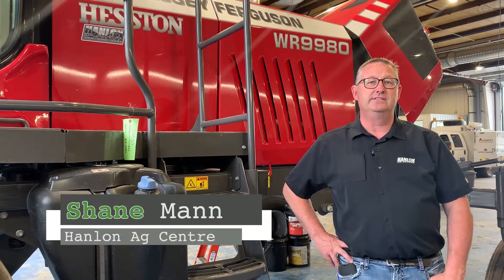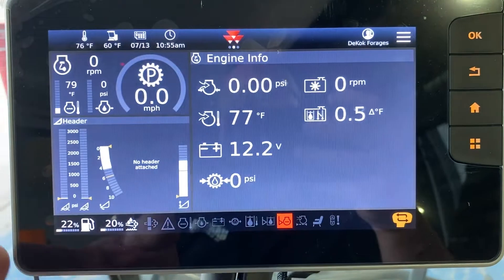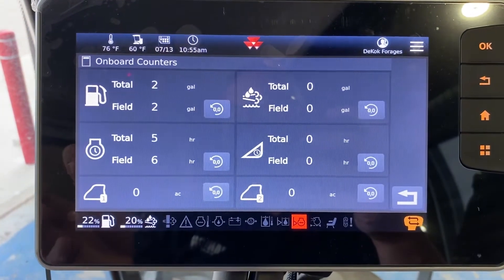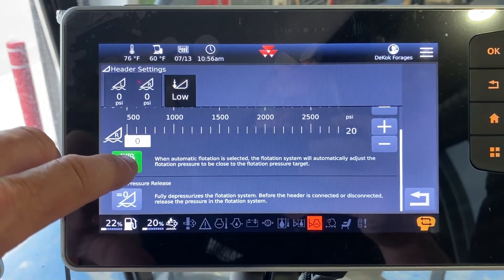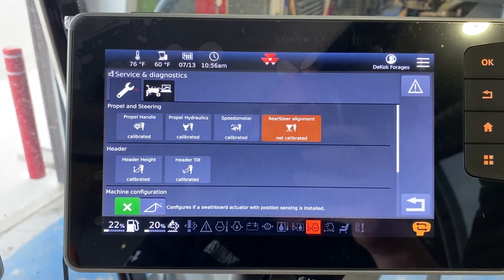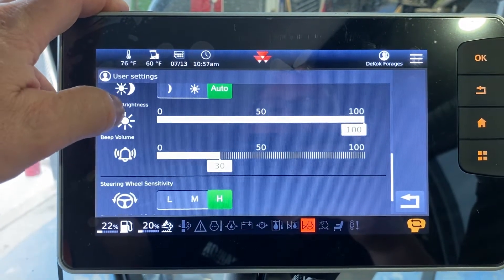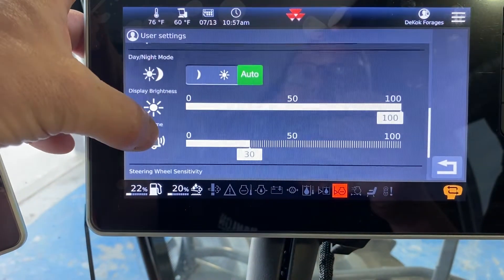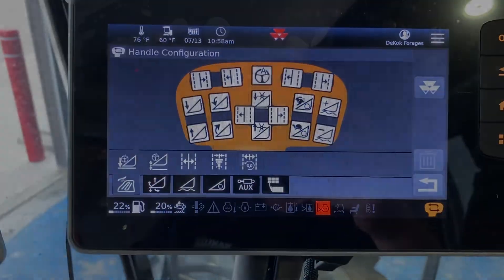Datatronic 5 Terminal Overview Part 2 | Massey Ferguson Windrowers | Settings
In this video Shane goes over the windrower functions on the Datatronic 5 terminal. He covers the gear range, header settings, engine, field performance, counters, service and steering settings menus. This applies to model year 2022 WR9900 series windrowers.